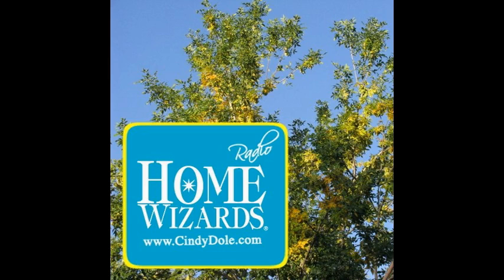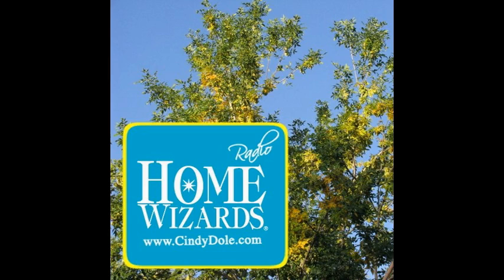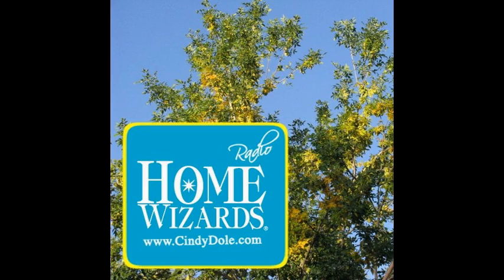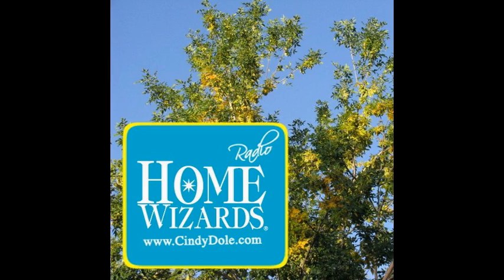Keep It Cool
If you are suffering through a summer without air conditioning you can still cool down.  I'll never forget the time my family took me on a vacation and all of the hotels had no a.c., and no fans.  But there are many things you can do to control your home temperature without having to crank up the air conditioning.

Closing the blinds and curtains during the day makes a huge difference.  You may even want to consider applying sun reflective film to your windows.

Cool down your home with a ceiling fan.

Eat outside and avoid  turning on the stove or oven for dinner.   Turn off your lamps and computer when not using them as well as your TV... they all give off heat.

Insulate your home -- If it's done properly in the walls and attic, it will keep heat OUT Of your home in the hot seasons and cool air out in the cold. There are lots of options and there may be government incentives to help offset the costs.

Plant Trees for shade!

Install a whole house fan!

Eat spicy foods! It works in the heat of the desert and it truly cools down your body system.